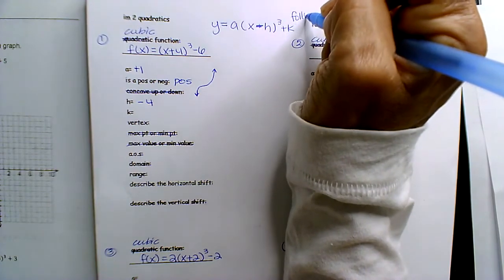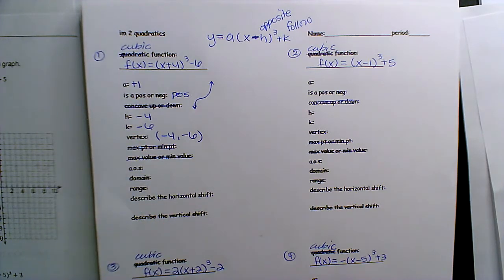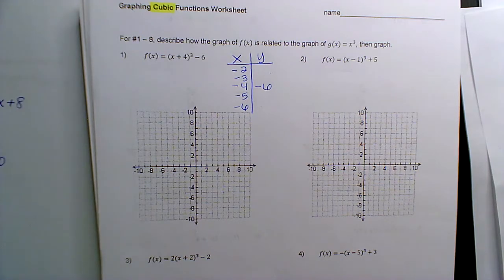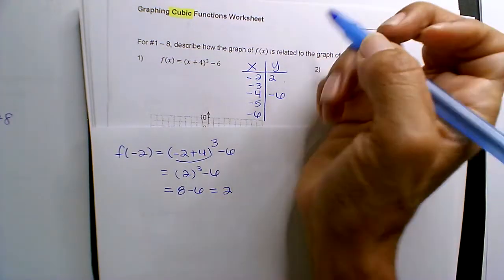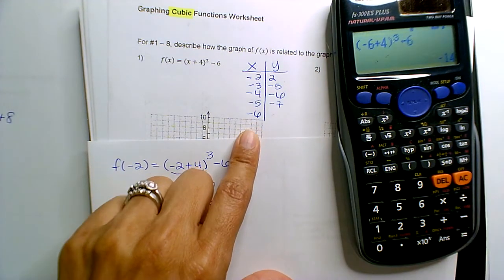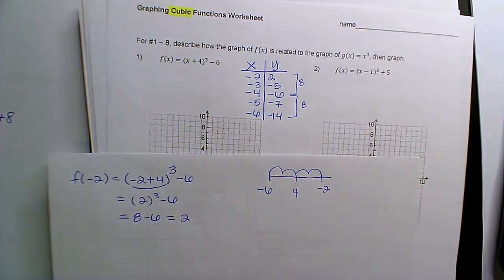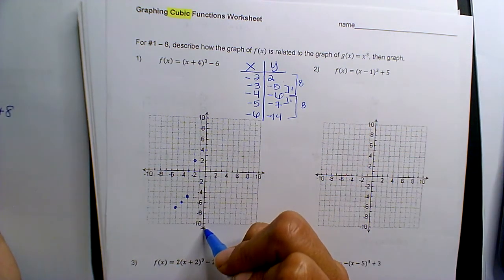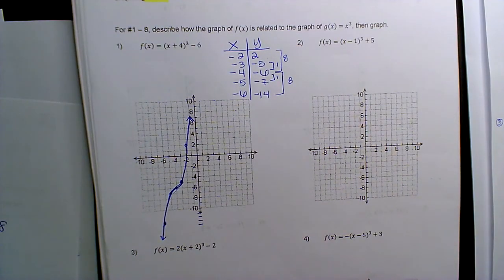9.29.22 im3 #1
cubic function in vertex form